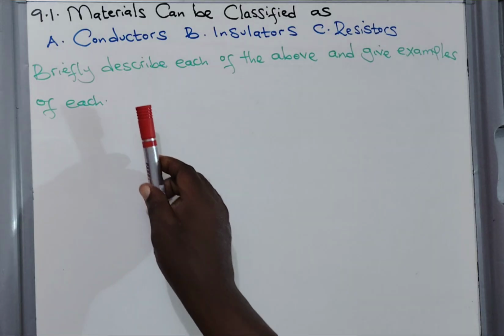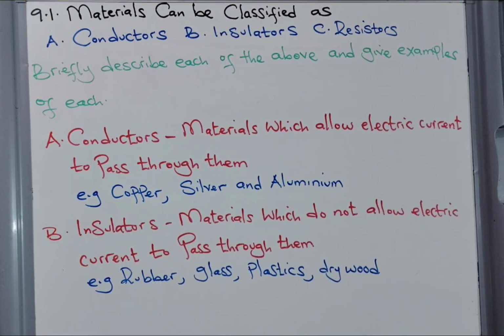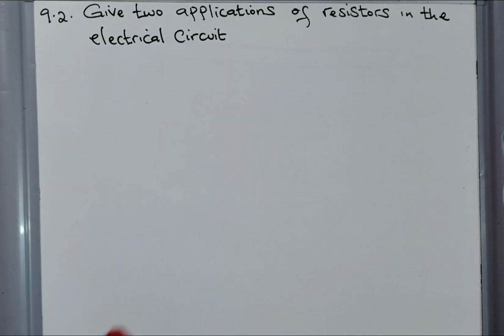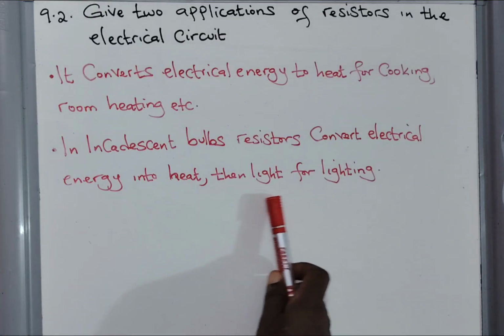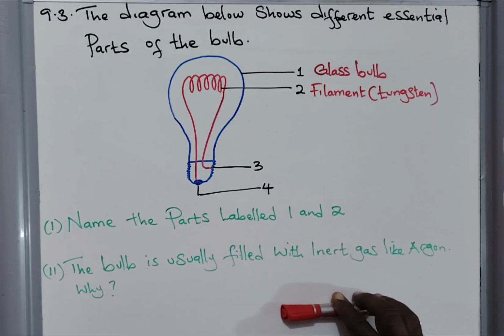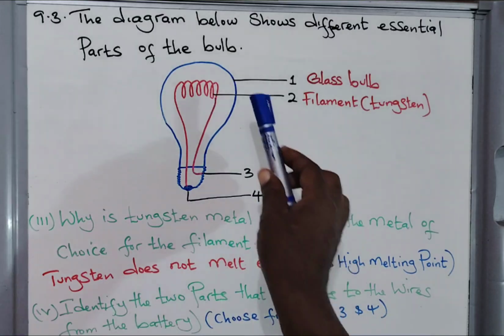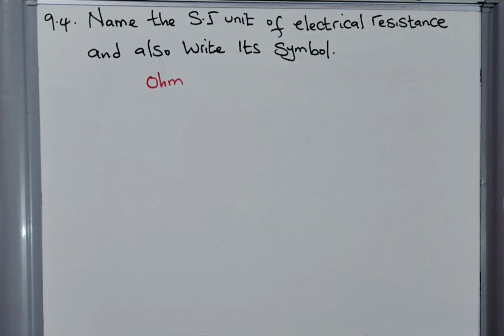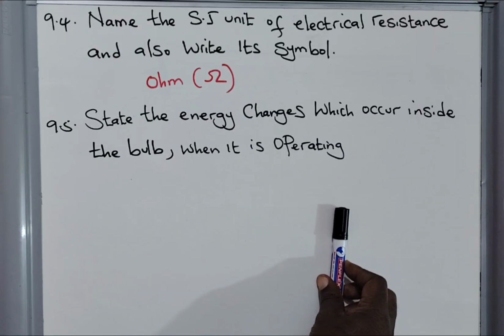CONDUCTORS & INSULATORS: Grade 8